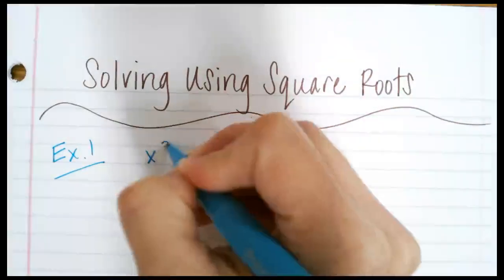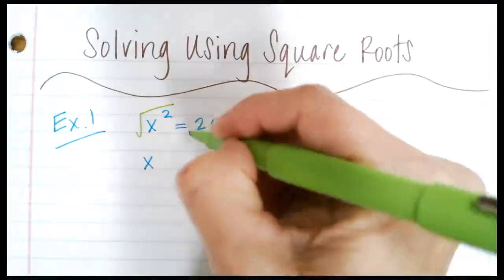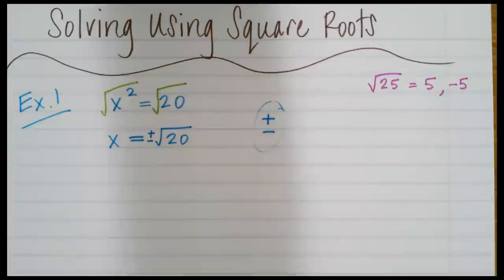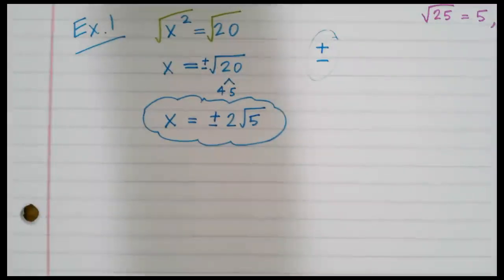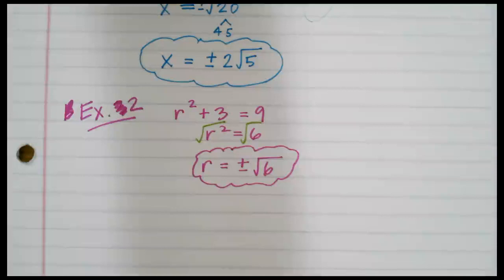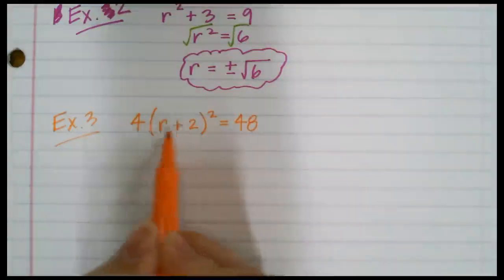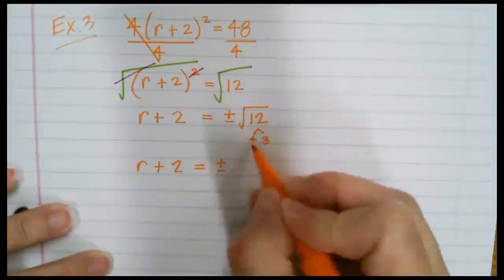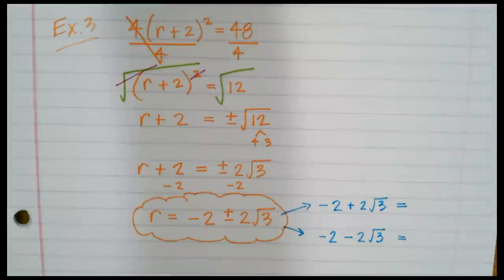Solving Using Square Roots